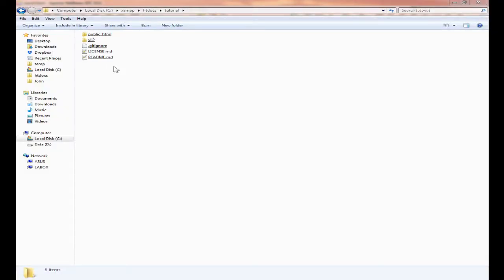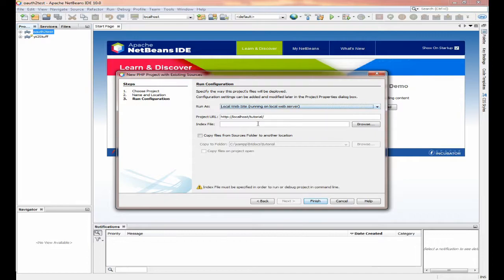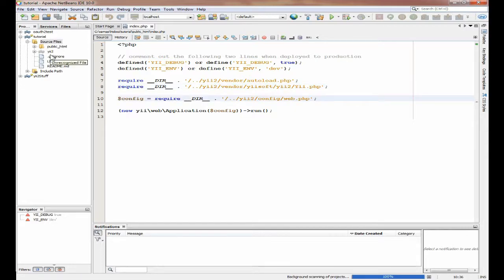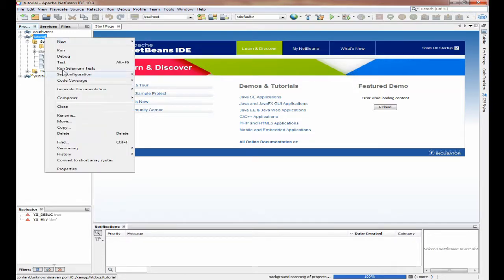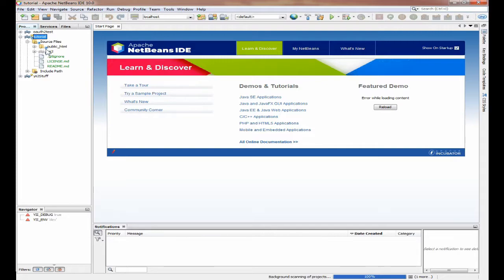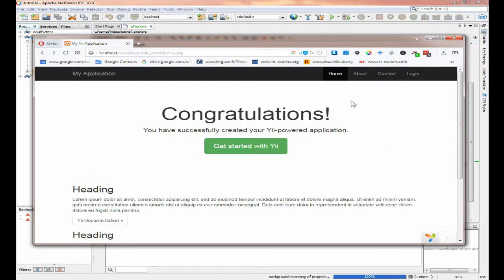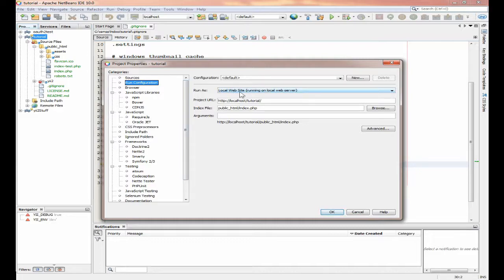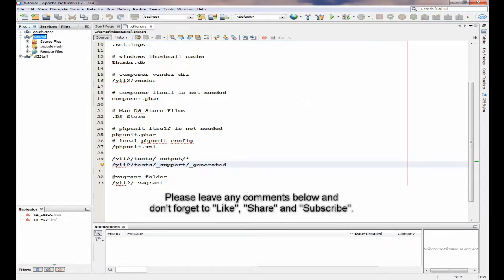YII2 SETTING UP THE IDE - Programming for the Web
This video looks at setting up the NetBeans IDE for Yii2. What is needed and some tricks to make your life easier. It also covers some places to look (bug fixes) if your Yii2 doesn't work " _out of the box_ ".

Amazon US Link to Yii2 Books

Amazon UK Link to Yii2 Books

If you found this video useful and/or interesting please consider supporting our channel.